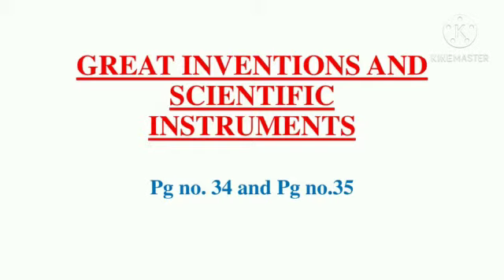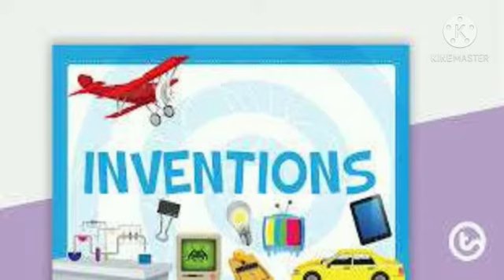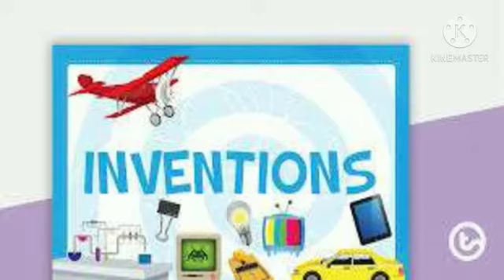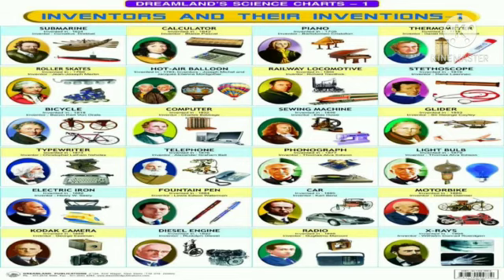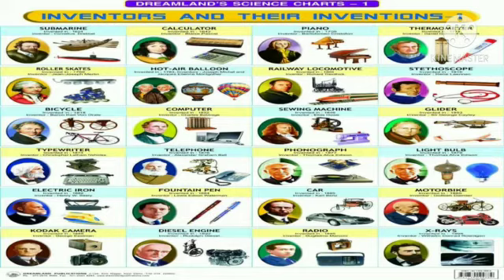Class -2 GK Ch-30- Great inventions and Ch-31 Scientific instruments